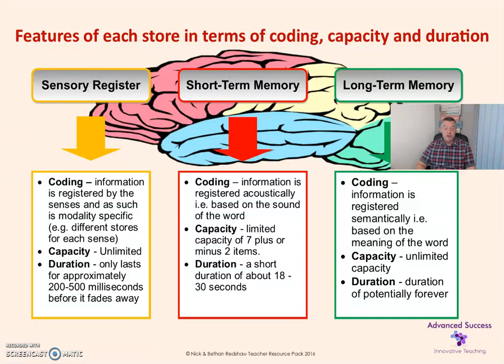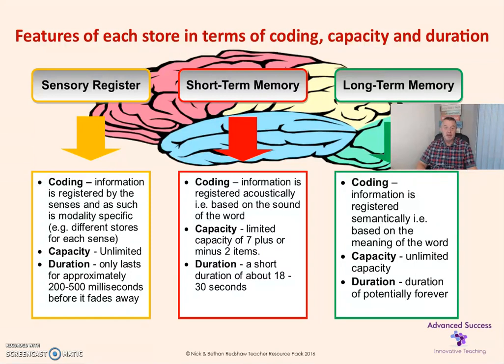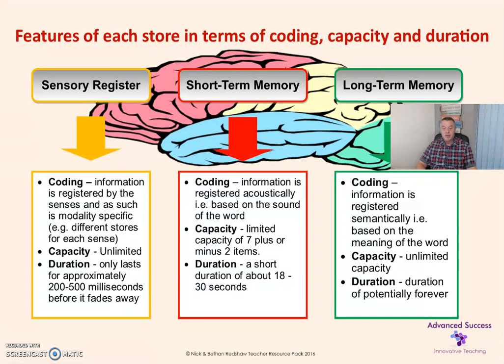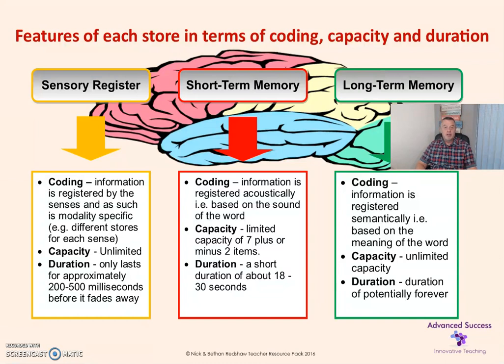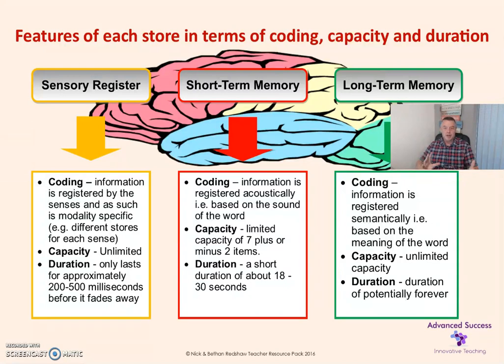The features of each store in terms of coding, capacity and duration by Nick Redshaw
Video Lesson supporting Nick and Bethan's popular Student Workbooks on the features of each store in terms of coding, capacity and duration